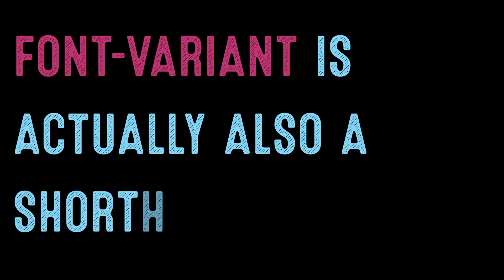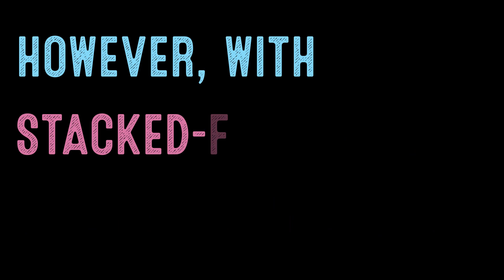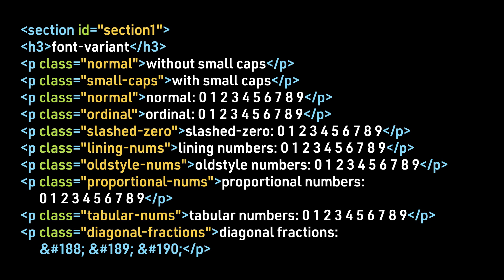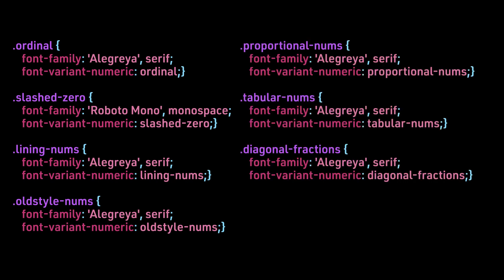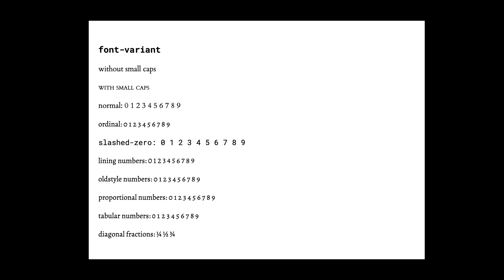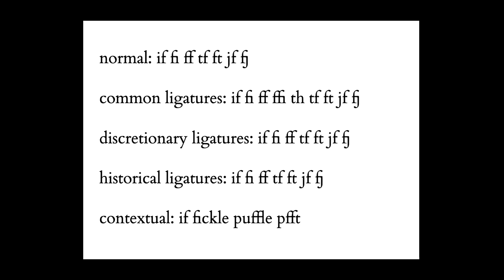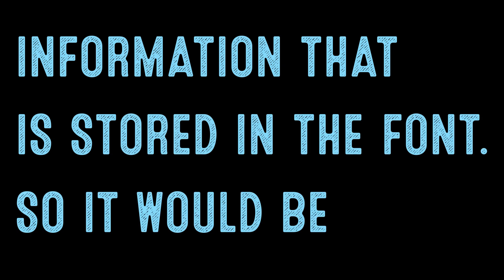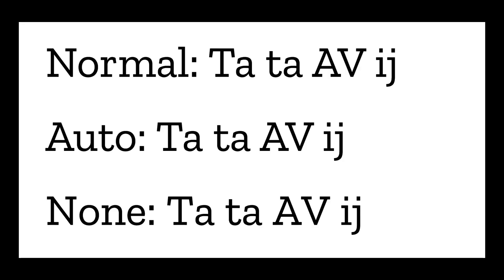Coding for Beginners: Recap #70—Font Variants and Font Kerning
Font-variant is actually also a shorthand property. And we will discuss it here for those designers that want greater control over the web typography.

It is used to outline all the font variants for a font including:

font-variant-caps
font-variant-numeric
font-variant-ligatures
font-variant-alternates
font-variant-east-asian

It is most commonly used to set a font to small caps:

font-variant: small-caps;

Font-variant-numeric is used to control the use of alternate glyphs for numbers, fractions, and ordinal markers. Possible values are: normal, ordinal, slashed-zero, lining-nums, oldstyle-nums, proportional-nums, tabular-nums, diagonal-fractions, and stacked-fractions. Ordinal refers to special markers such as 1st, 2nd, 3rd, etc. Slashed-zero forces the use of a zero with a slash for clarity. Lining numbers are when all the numbers sit on the baseline. When using old style numbers, certain numbers such as 3, 4, 7, and 9 have descenders. With proportional numbers, the figures are not the same size; while with tabular numbers, the figures are all of the same size. With diagonal-fractions, the numerator and denominator are made smaller and separated by a slash; however, with stacked-fractions, the numerator and denominator are made smaller and stacked separated by a horizontal line.

A ligature is when characters are joined into one shape. The use of font-variant-ligatures controls the presentation of these pairs. The possible values are: common-ligatures, no-common-ligatures, discretionary-ligatures, no-discretionary-ligatures, historical-ligatures, no-historical-ligatures, contextual, and no-contextual.

Common ligatures include character combinations such as fi, ffi, and th.

Discretionary ligatures are those specifically designed into a font by the type designer.

Historical ligatures are those that have been seen historically, for example, in old books, like the German tz digraph.

Contextual ligatures are when the ligatures adapt to their context, or the surrounding letters.

One of the issues with using these examples is we have to pick a typeface that supports these special alternate glyphs.

But these are the limitations that you see with web typography. It usually isn't as easy to finesse the typography with the web as it is with print graphics because it is necessary for the developers to build in code to simulate some of the things you see in print, in terms of typography, onto the web. It often becomes too complicated to represent. So when moving from print to web, in terms of typography, there are some limitations that designers have to consider.

Kerning in typography is the process of adjusting the spacing between characters or letterforms in a proportional font so that you have an aesthetically appealing result. It is distinct from tracking that adjusts the spacing over a range of characters. While there are some equivalents to adjust tracking with web typography; traditionally, adjusting the kerning in web is difficult.

The font-kerning CSS property attempts to remedy this failing. It is a relatively recent addition and may have inconsistent browser support. Font-kerning will set the use of the kerning information that is stored in a font. So it would be limited to whether the web typographer has built-in these settings into the font you are using.

The possible values for font-kerning are: auto, normal, and none. Auto determines if font kerning should be used. When type is displayed at a small size, often browsers disable kerning because this may affect readability. Normal means the font kerning information should be used. None means the font kerning information stored in a font is disabled.